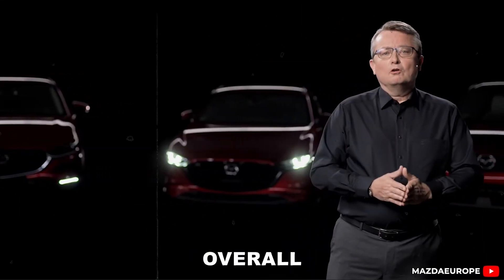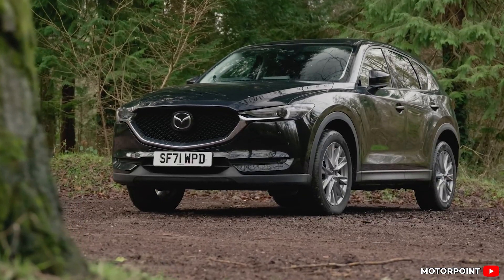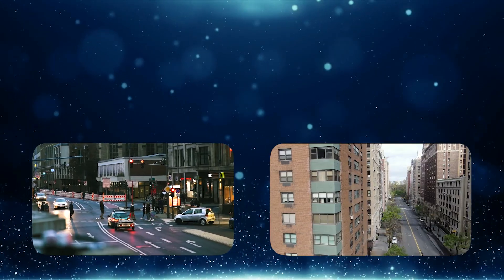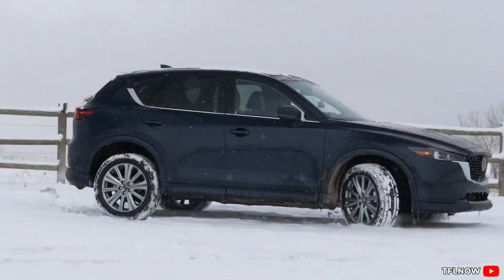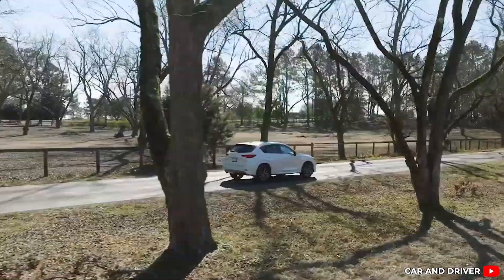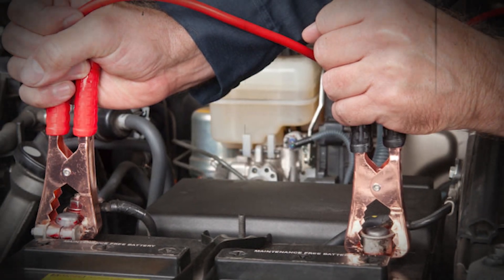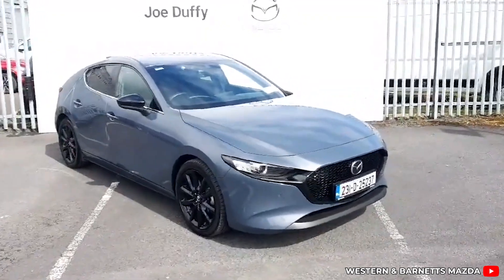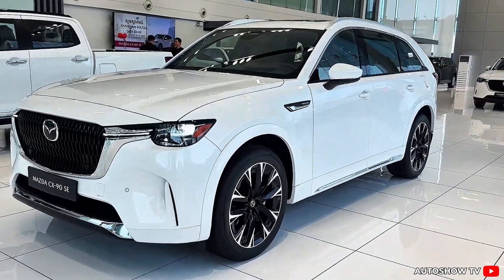Mazda’s Battery-Free Hybrid Tech Could Kill EVs Before They Peak!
Electric vehicles were supposed to be the future, until Mazda quietly suggested otherwise. While the auto world races toward battery dependence, Mazda’s understated M Hybrid system offers a radically different vision: no plugs, no range anxiety, no billion-dollar charging networks. It's not flashy, but it might be brilliant. Could this low-voltage, battery-free mild hybrid tech undercut the EV revolution before it even peaks? The answer may surprise you and shake the industry.